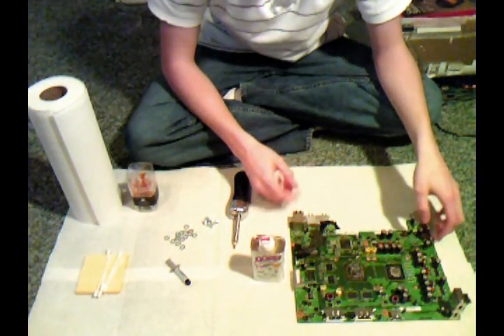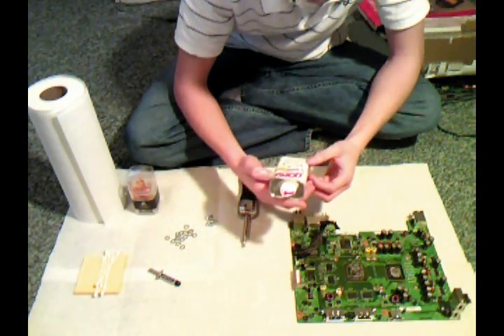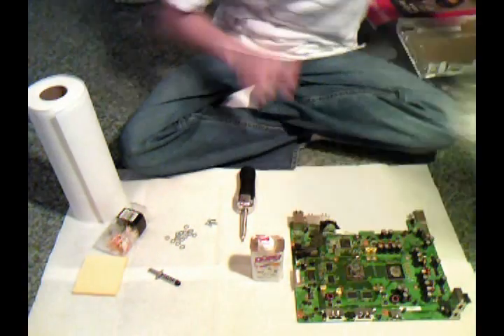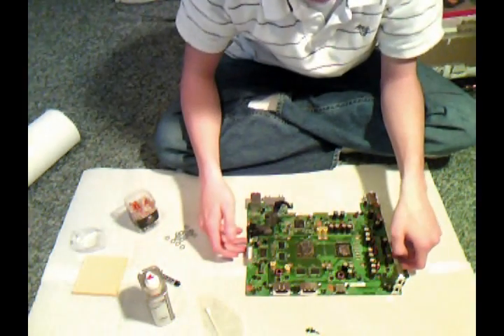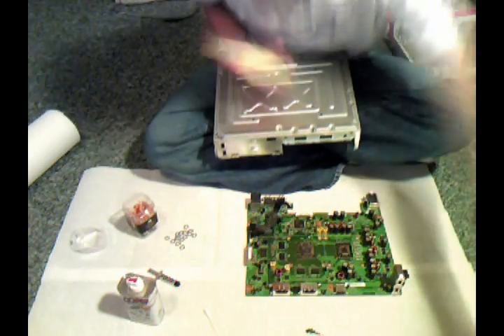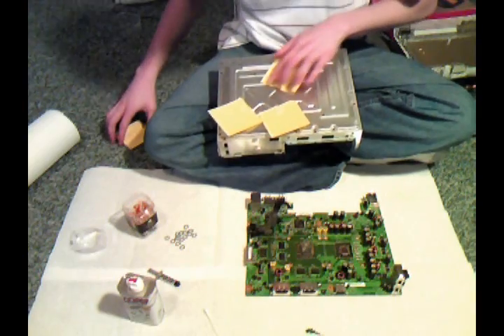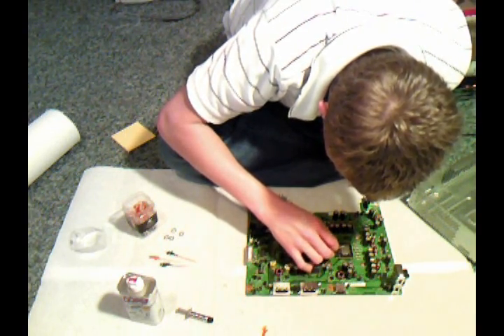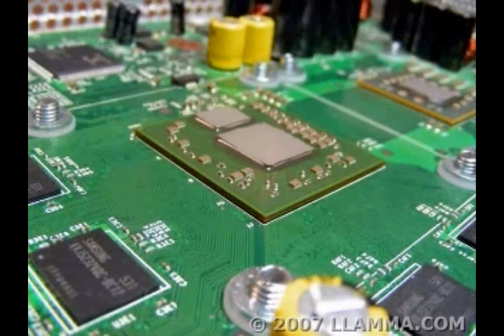X-Clamp Xbox 360 Fix Mod Tutorial Part 1 - Zapple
Hey thanks for clicking on my video. My name is Chris and I recently successfully installed the X-Clamp mod fix for my Xbox 360. The video might be a little hard to follow but I decided to make it because the other videos on here were just showing people how they can do it, while mine shows how YOU can do it. Hopefully I help some people out a little. for the X-Clamp fix. I only ordered one set of their washers and when I messed up and accidently drilled the wrong side on the metal case I was forced to improvise. Instead of using 4 screws and those washers for one heatsink, I devided them up between the two because the heatsink for the CPU wasn't tight enough AT ALL without them. So I installed 2 screws in a diagonal direction for the GPU and 2 in a diagonal direction for the CPU and tightened them very tight. So pretty much each heatsink was only attached by two screws.

If you have any questions or comments please feel free to post and I will try to reply. No hate comments please! :)